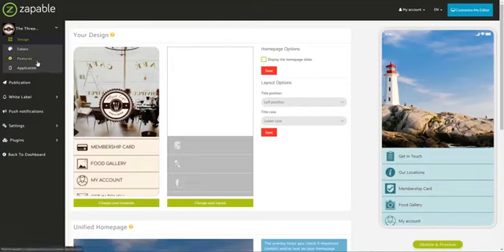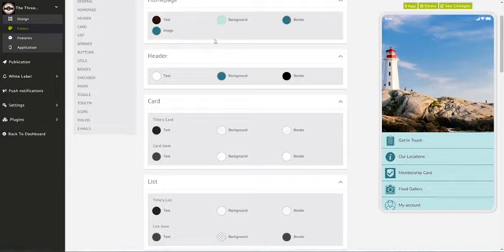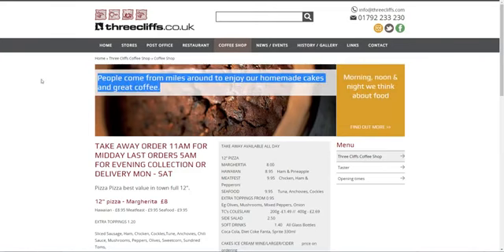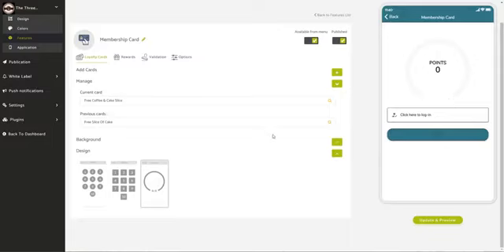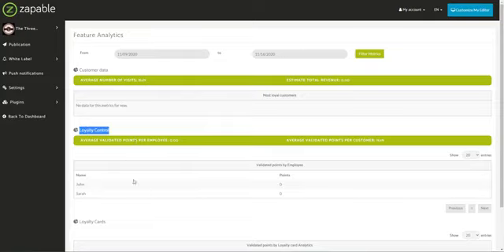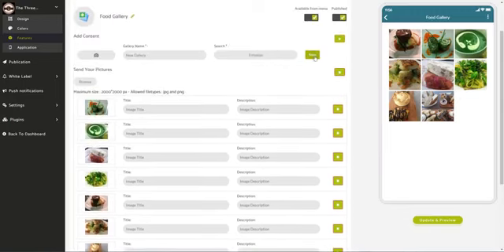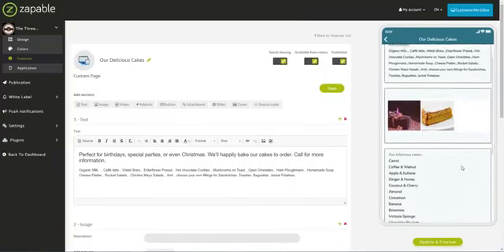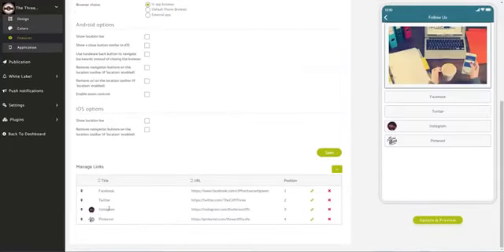Zapable - The Most Powerful Instant Mobile App Builder - Over 30 Incredible Features